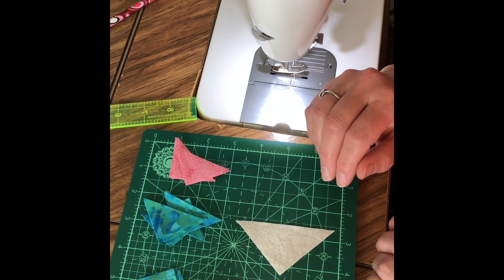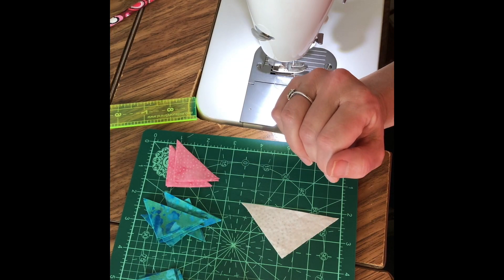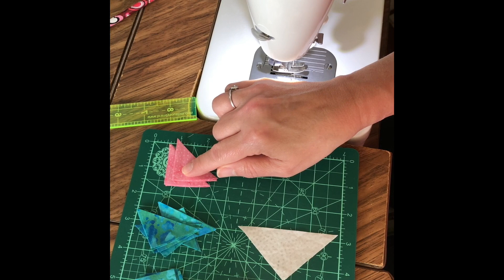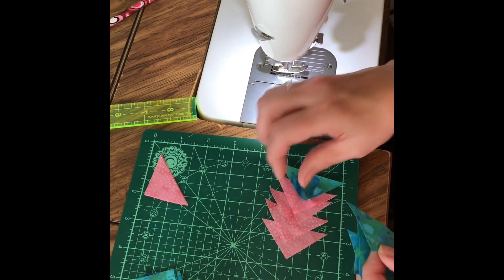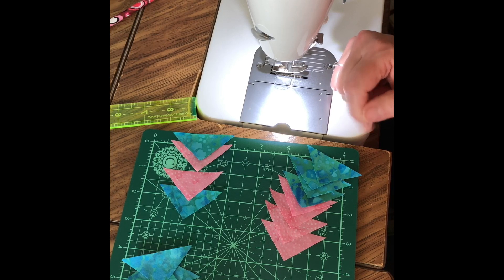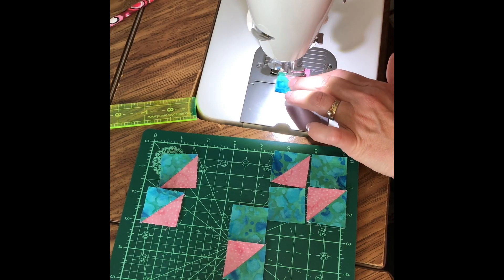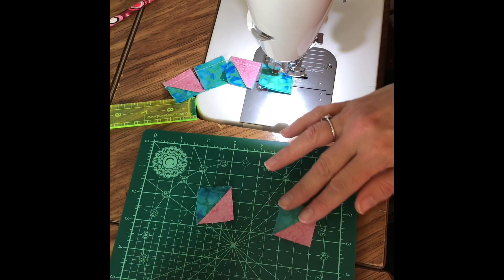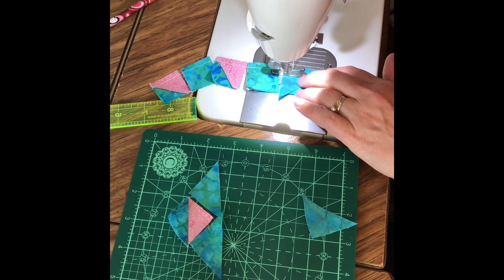June Mini Madness Block 30 - School Girl's Puzzle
School Girls Puzzle is the final June Mini Madness block!  It's got some really small units, but you should be up to the challenge by now!

June Mini Madness is a Quilt Along I enjoyed sharing in June of 2020.  It was a welcome distraction and a fun challenge!  I start with simpler blocks, working my way through more difficult techniques.  I had fun creating the video tutorials and decided it would be nice to share them for others to enjoy!  If you would like the pdf version of the instructions, they are available for sale
Whether you want to make one block or all thirty, I hope you enjoy sewing along with me – and I highly recommend you try the three inch blocks, they really are fun and addictive!